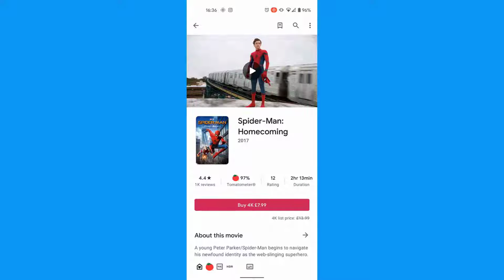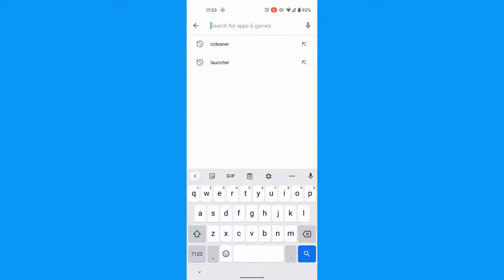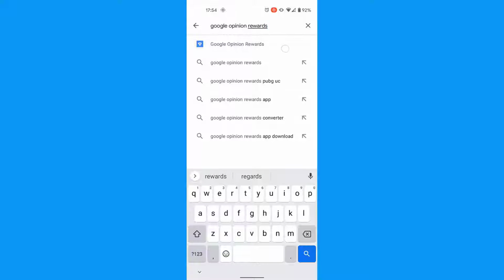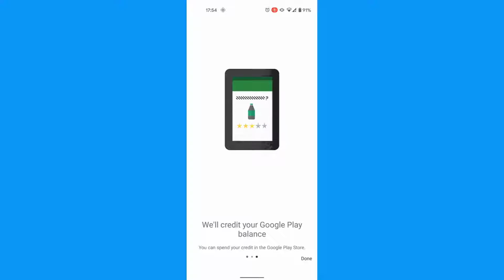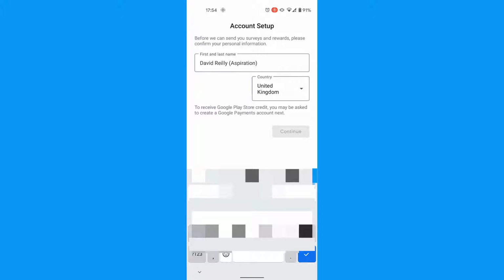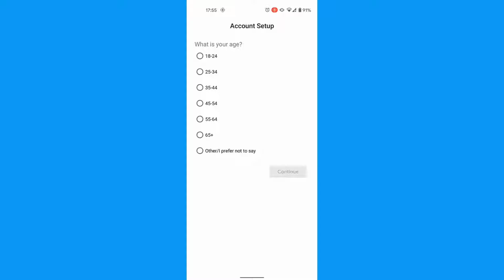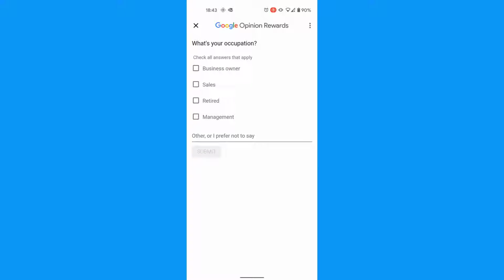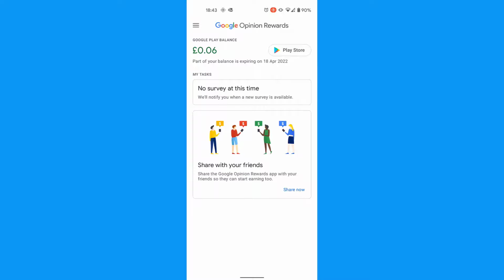How to Get Money from Google By Answering Quick Surveys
In this video, I will show you how to get money from Google by answering quick surveys.

Timestamps:
0:00 Introduction
0:18 Summary
1:02 Tutorial
3:47 Support

New Videos are Uploaded on Thursdays at 8 A.M. UK Time.